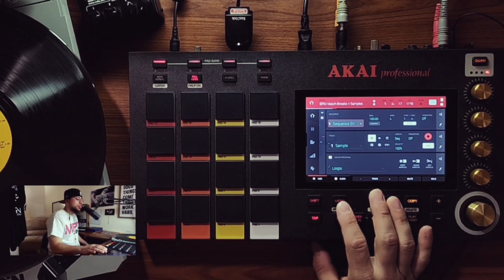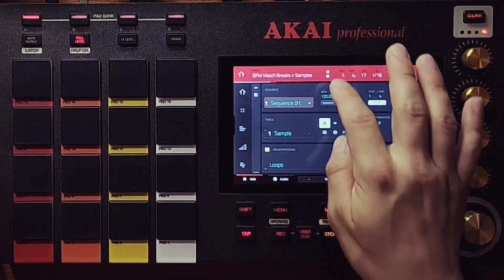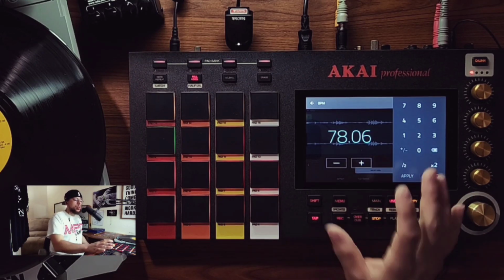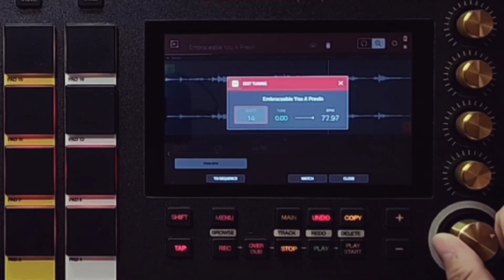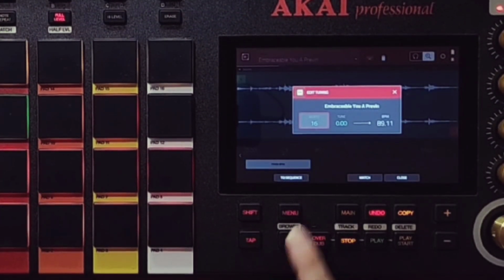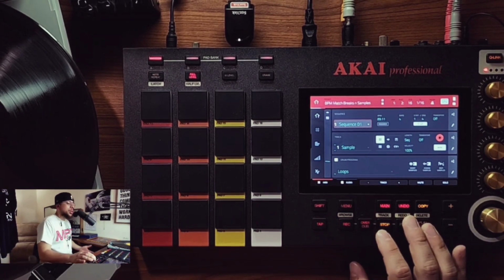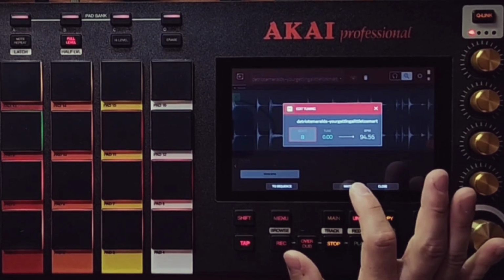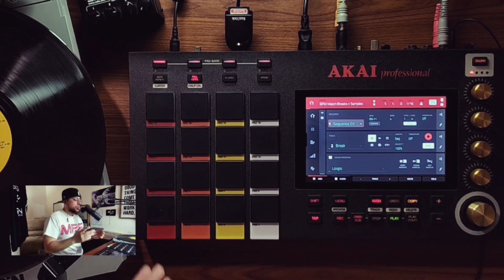BPM Match DRUM BREAKS & SAMPLE CHOPS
GEAR i Currently USE:
My Microphone

SUPPORT THE LIFTED NOISE CHANNEL BY USING ANY OF THE LINKS ABOVE!

INVEST IN YOUR TALENTS TEE!

Run Your Dreams TEE!